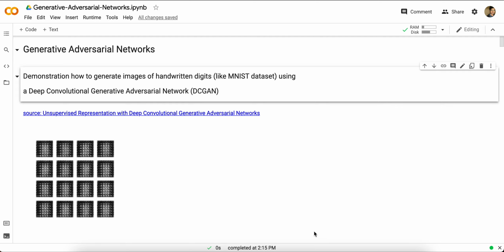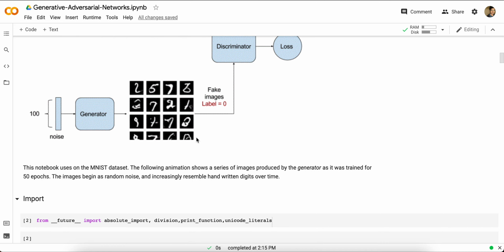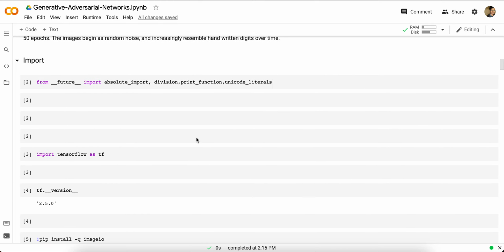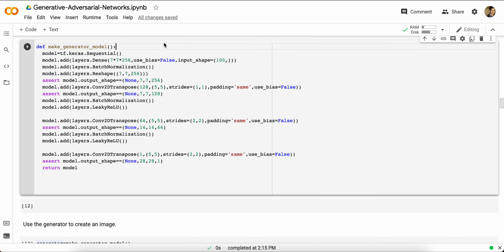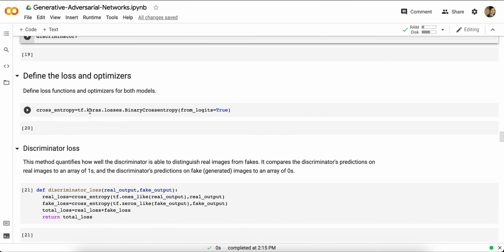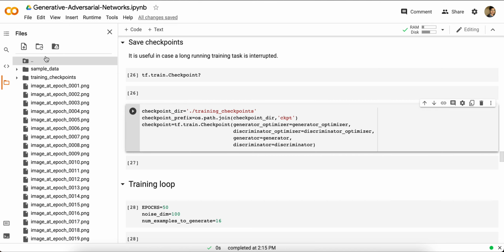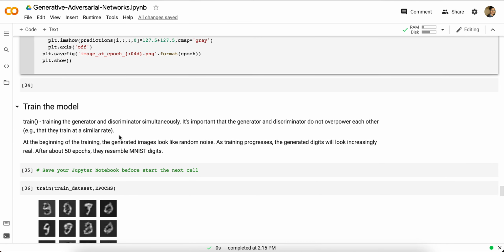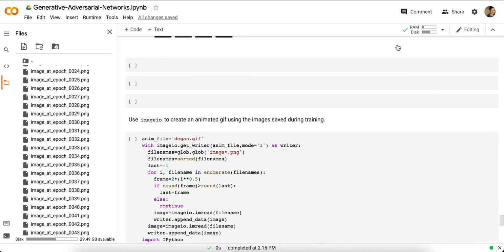generative adversarial networks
This is a generative adversarial networks tutorial on a simple MNIST dataset.